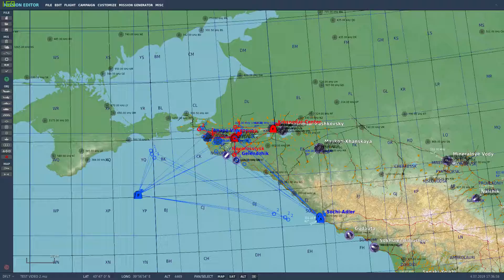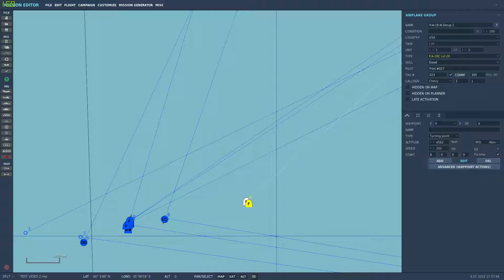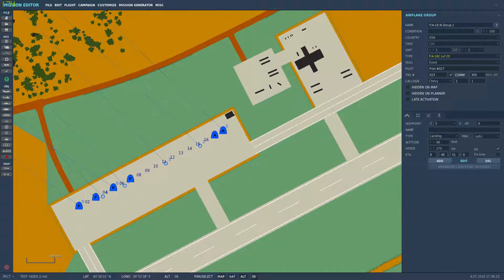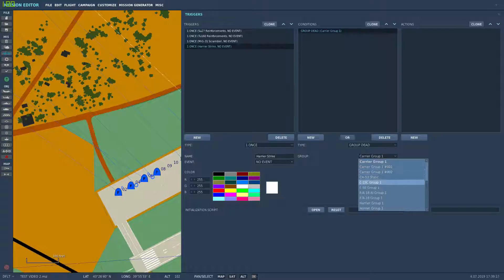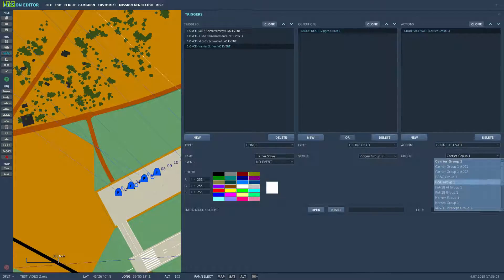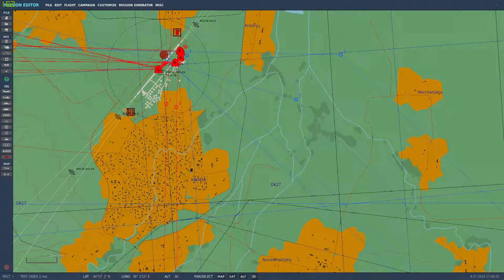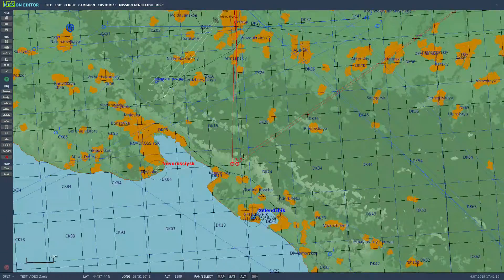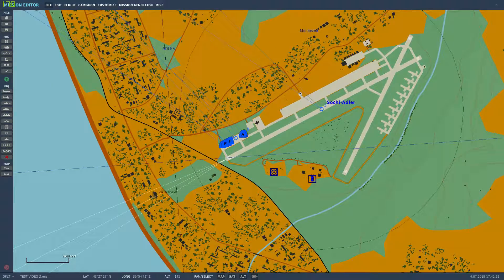DCS Mission Editor Part6 - Measuring Distances/More Reinforcements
In this part I show you how to measure distance within the editor. I add a few more vessels to my carrier group, and I add a few more groups to be triggered by events, making the battlefield even more dynamic feeling.